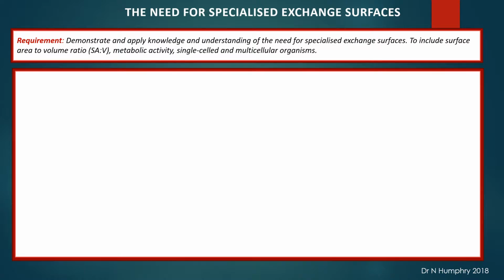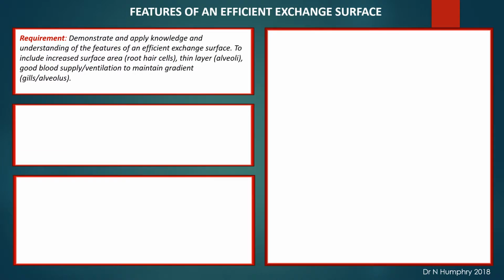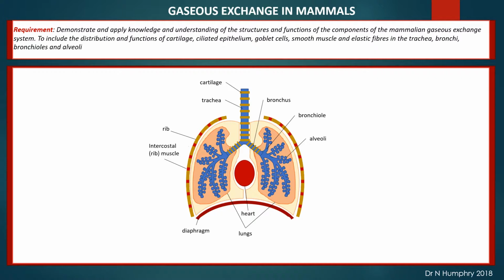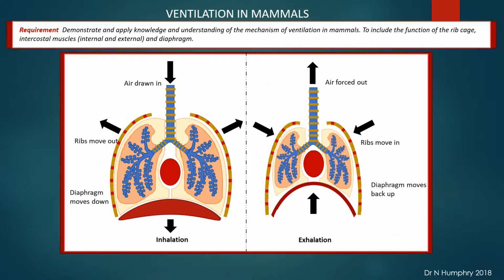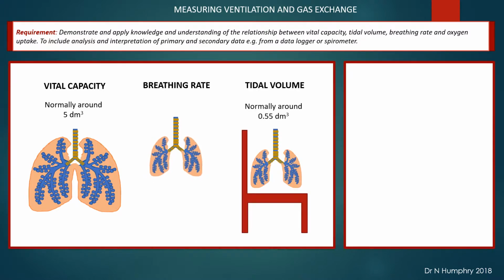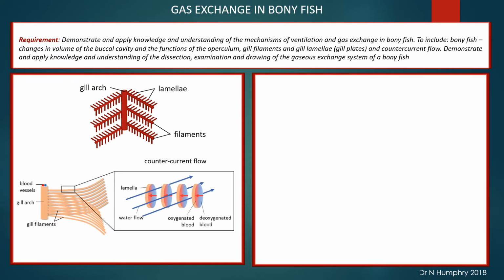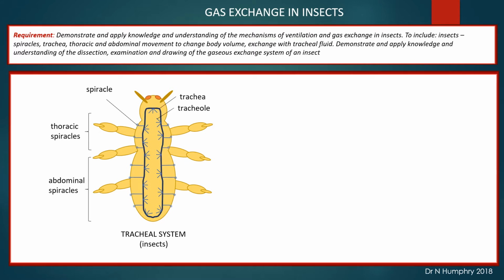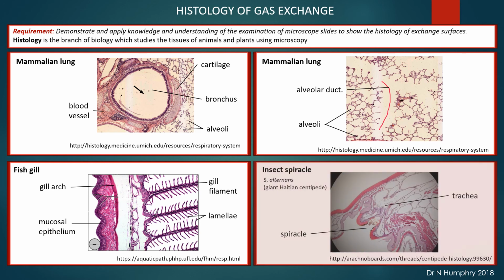Exchange Surfaces - Biology Presentation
Exchange Surfaces - Biology A level